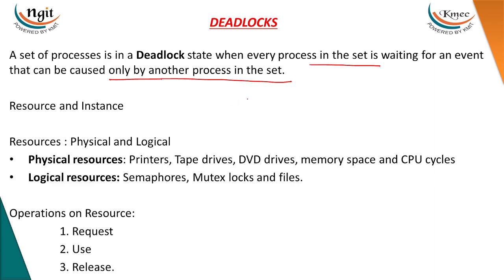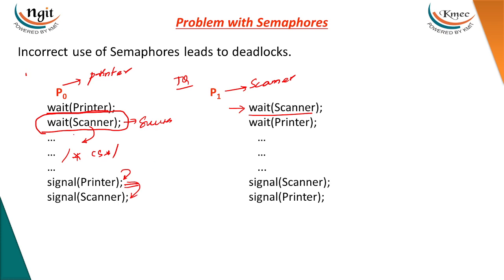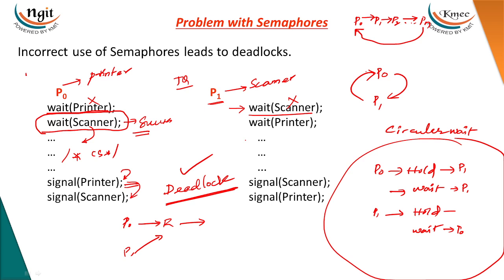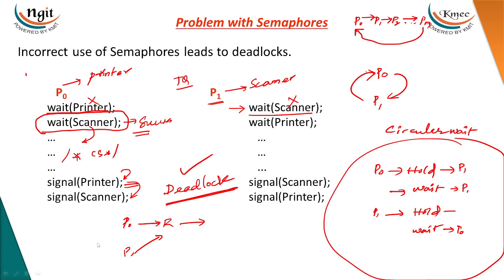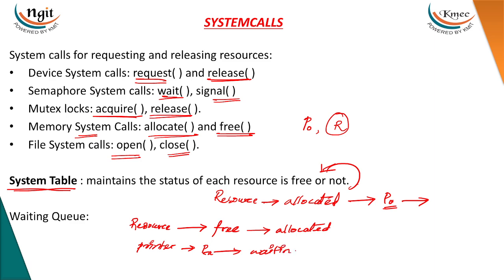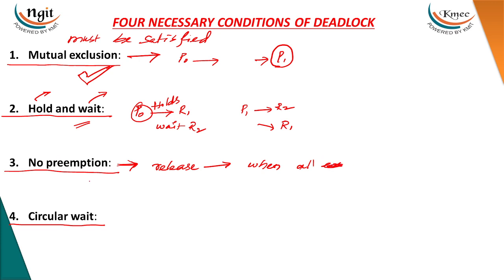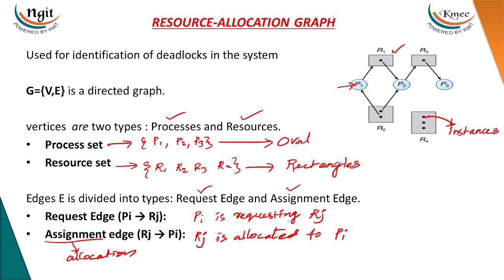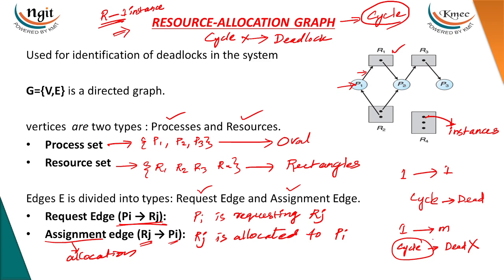3.10 Definition, Necessary and sufficient conditions for Deadlock